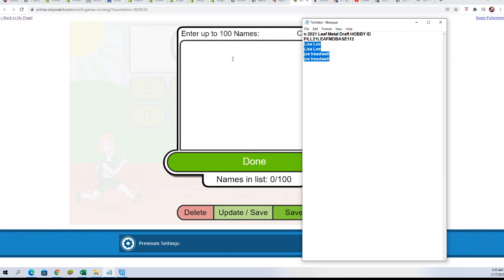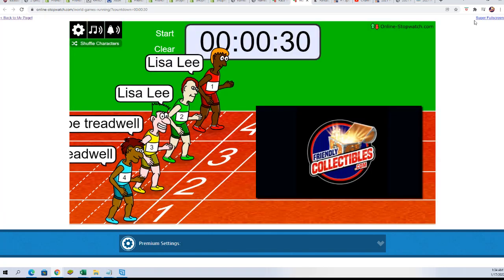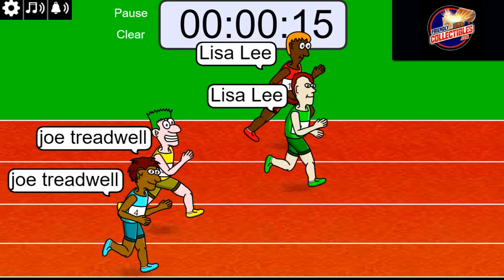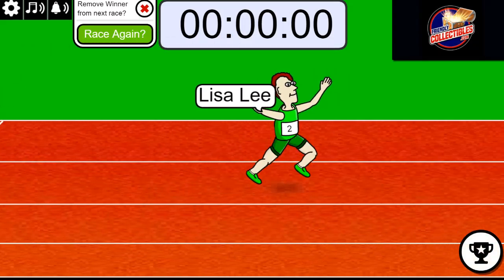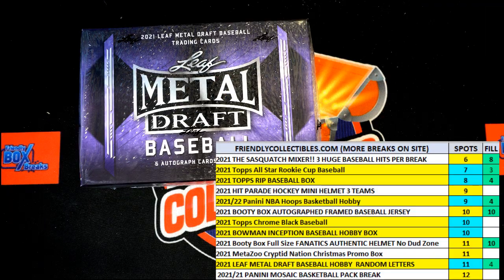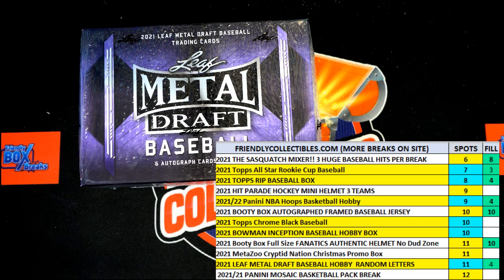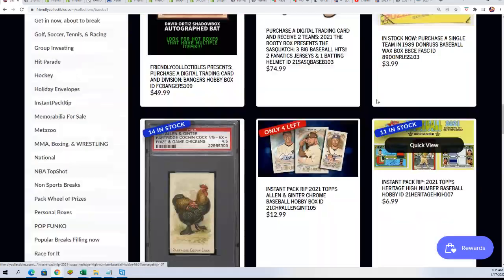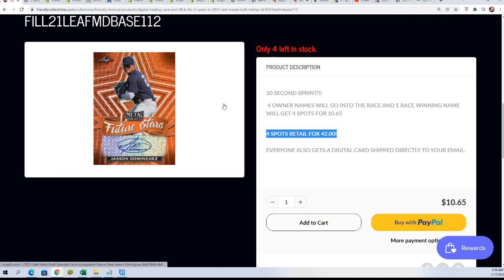2021 Leaf Metal Draft Hobby FILLER ID FILL21LEAFMDBASE112